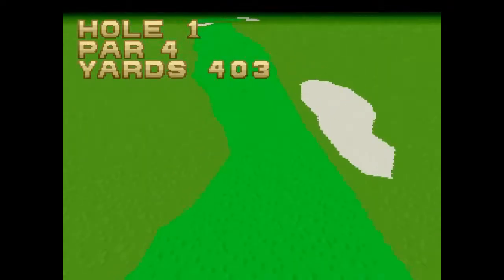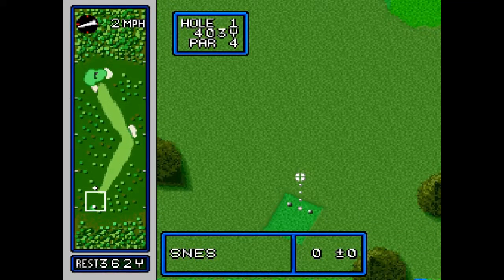365 Days of the SNES - 031 HAL's Hole In One Golf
I don't care for golf one bit. I don't care for golf games on roughly the same scale. However, this is pretty good.